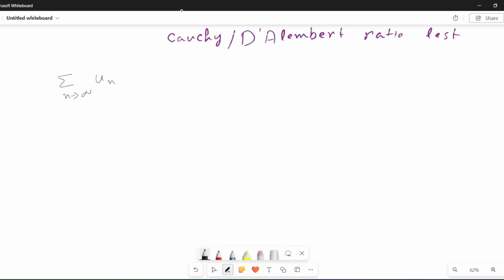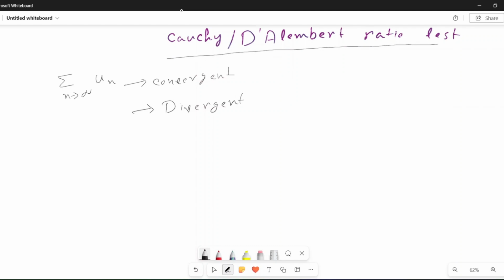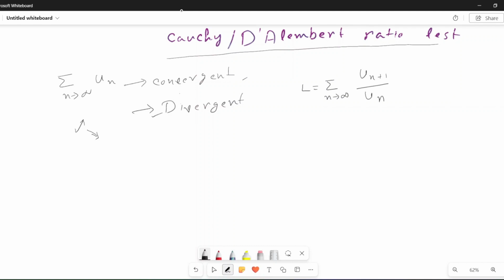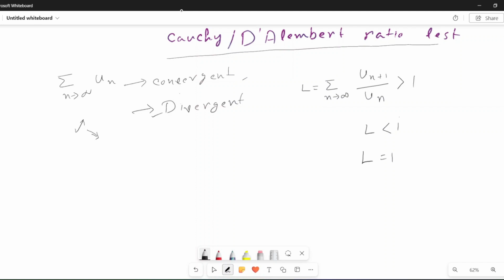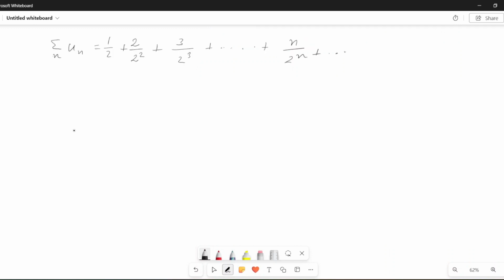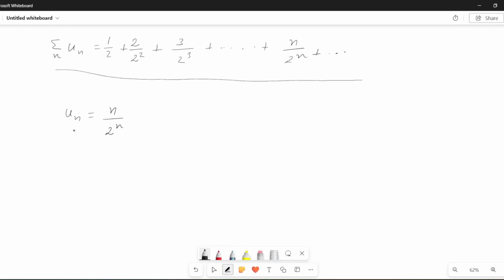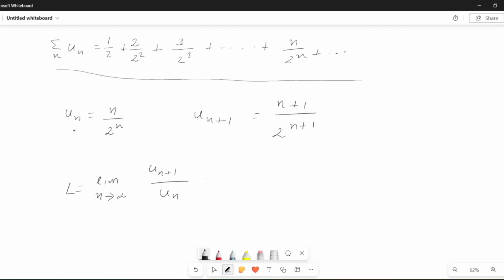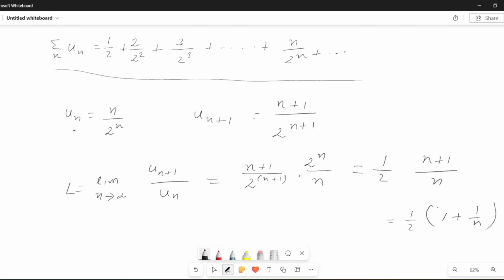infinite series 3 { Cauchy/D'Alembert ratio test}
0:00 intro
0:25 Cauchy ratio test
3:35 Example